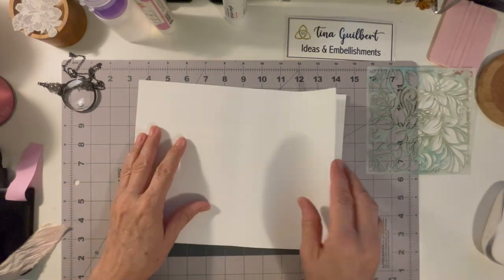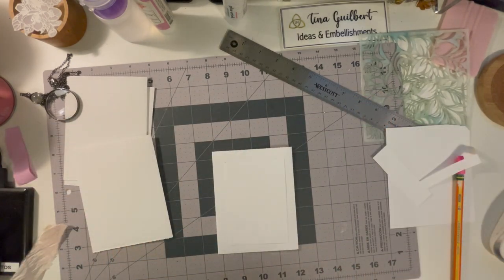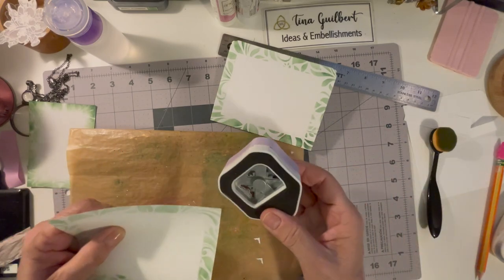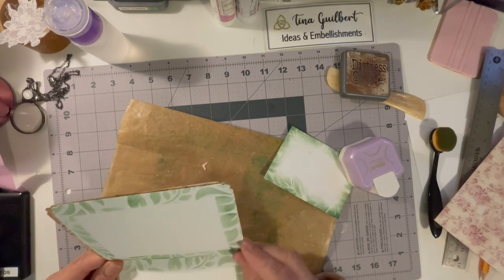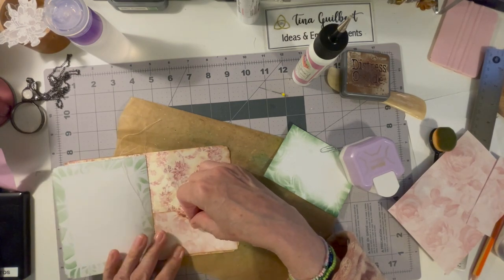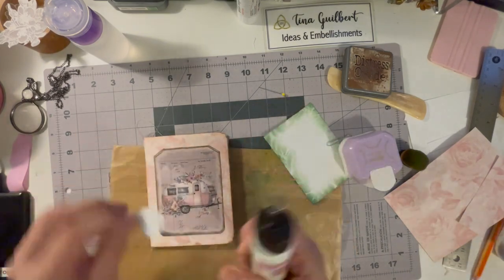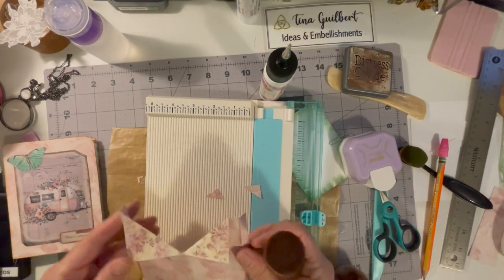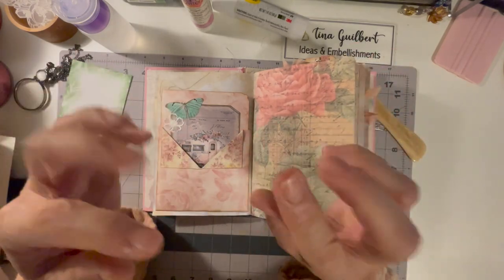Easy Peasy Junk Journal Booklet Tutorial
Making a booklet for the Garden Journal.

Cover image on the booklet from the My Porch Prints “Shabby Travel Journal Kit.”:

Favorite Supplies Lists